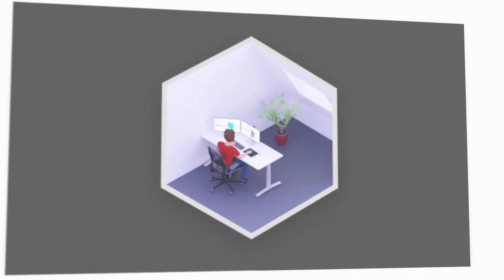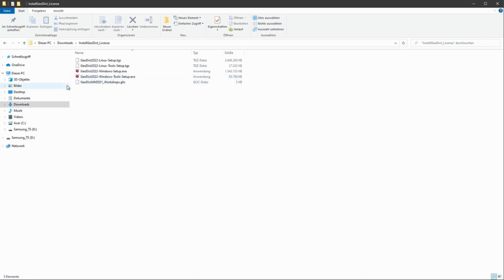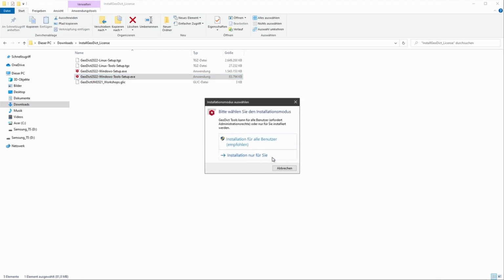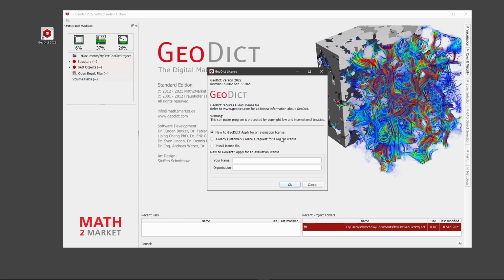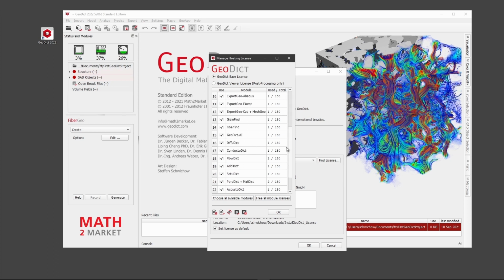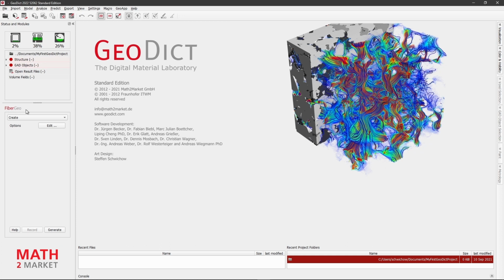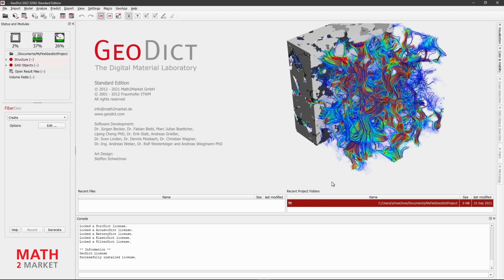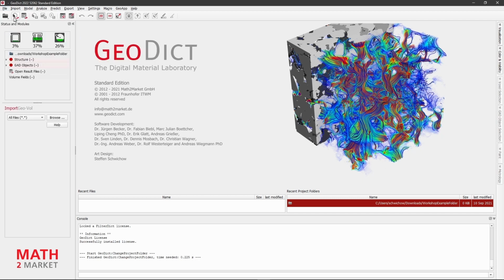GeoDict 2022 Tutorial - Setting up GeoDict to participate in the Workshops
Setting up GeoDict to participate in the Workshops. [LAST MINUTE CHANGES IN THE DESCRIPTION]

We will look at where to download the necessary files, how to activate a license in GeoDict and we will briefly look over the basic layout in the GeoDict GUI.

There are two small last minute changes:

1) GeoDict 2022 and the Workshop license are no longer downloaded together in one ZIP, but separately.

2) Under Windows, the GeoDict Tools are now installed directly with the main installer.